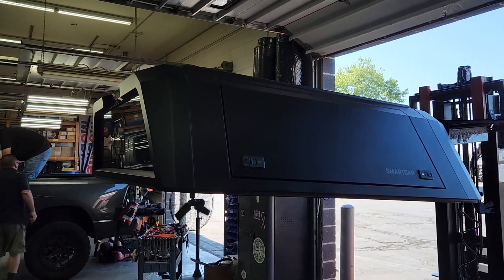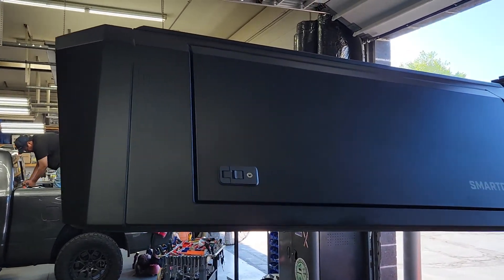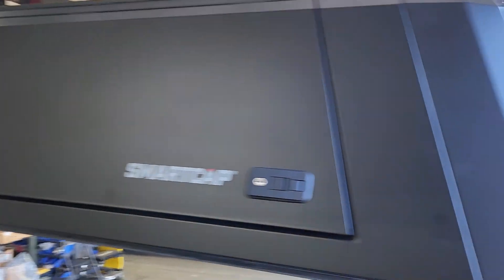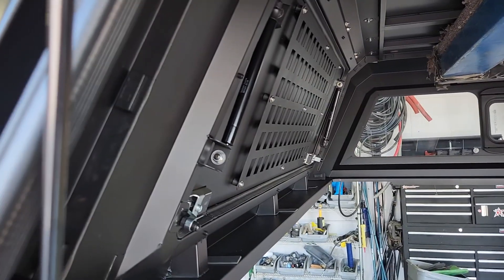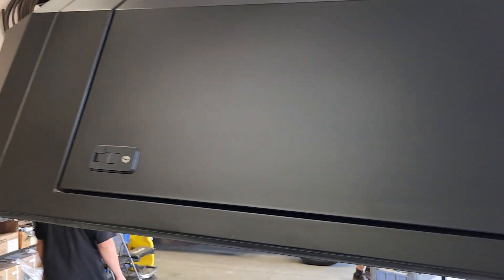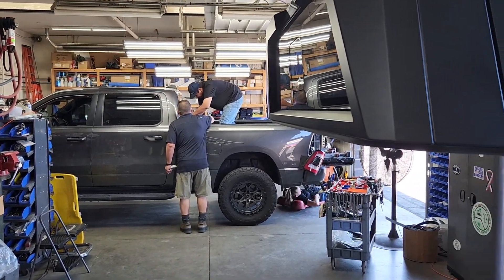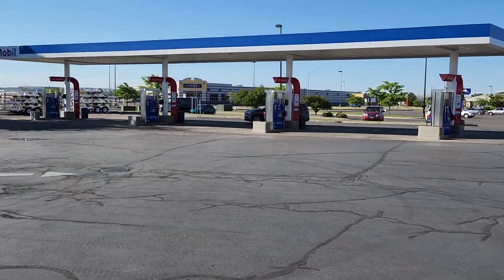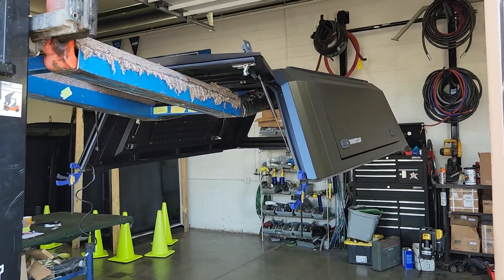RSI Smartcap EVOa Adventure Series for Ram 1500 first look! Full review coming!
First look at the brand new release for the Ram 1500 from RSI Smartcap. The EVOa is NOW available for the 6'4" box and we were one of the first to get one. special thanks to Steve and his crew @rockytoppers7407 in Billings Montana.